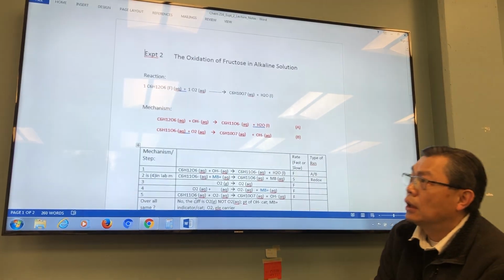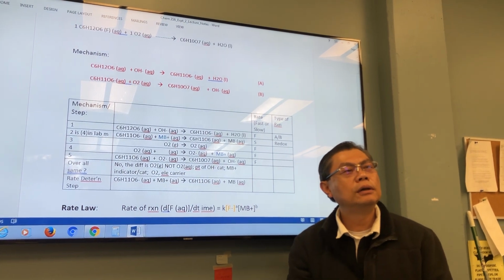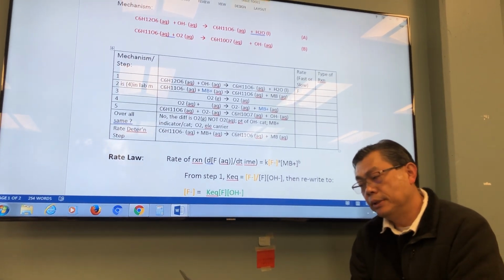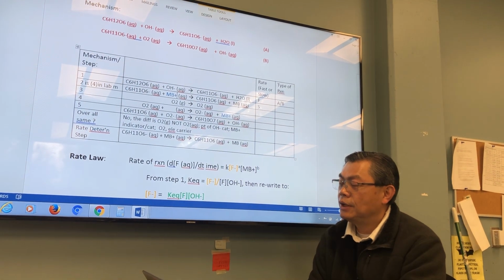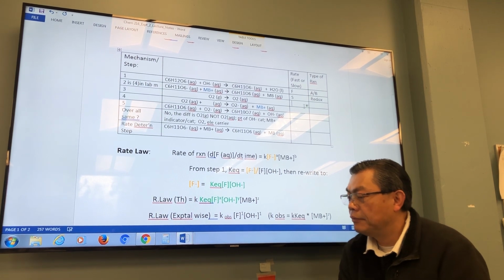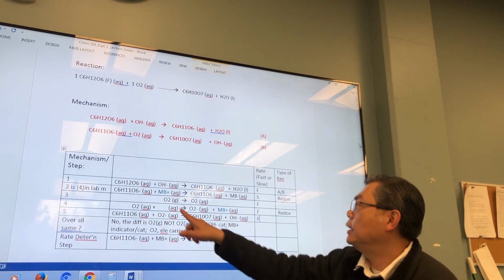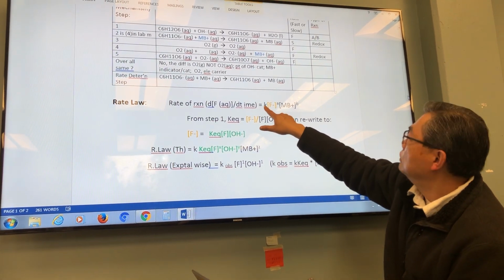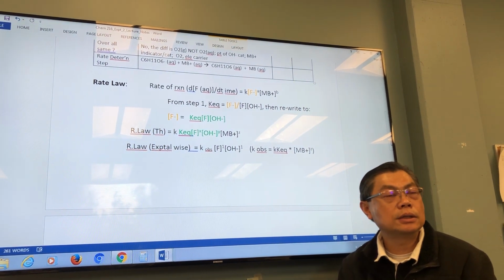Chem 216 Kent Lau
Experiment 2 chemistry